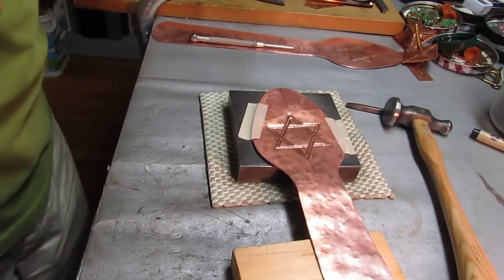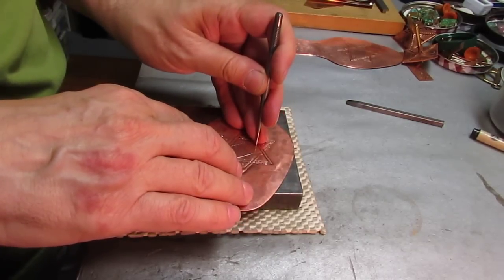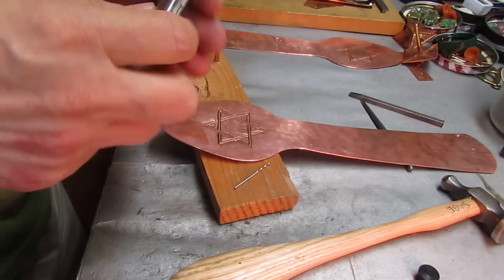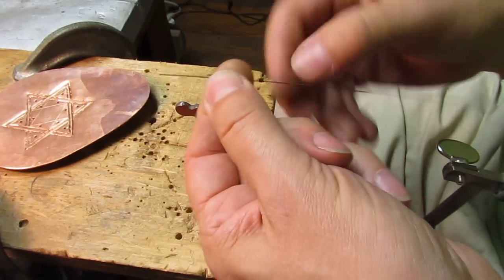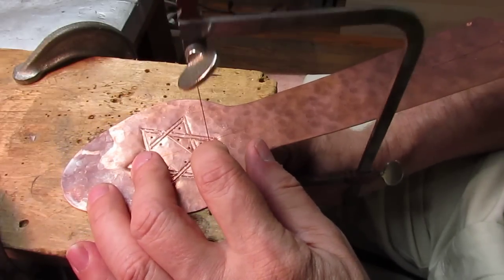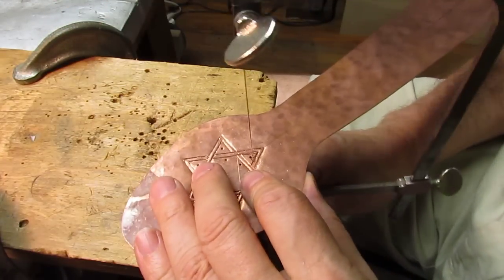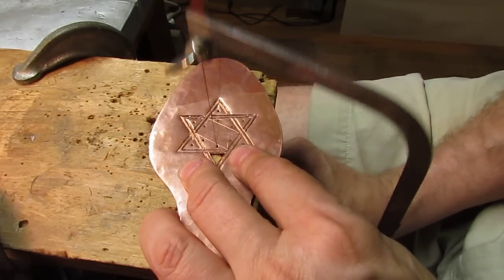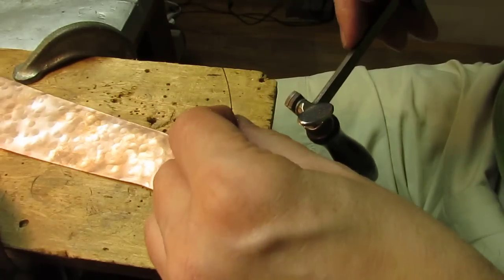The Pierced Spatula - Part 2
The spatula is chased and prepared for piercing. The sawing begins; the beginning of sawing repeats in Part 3.